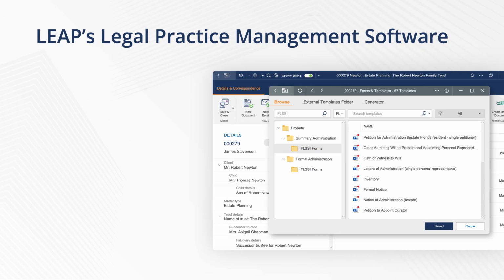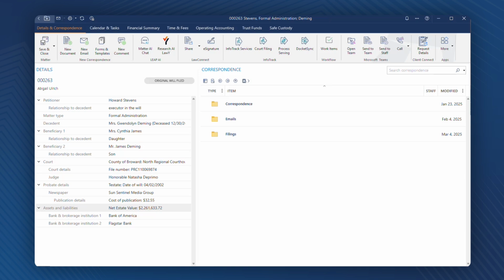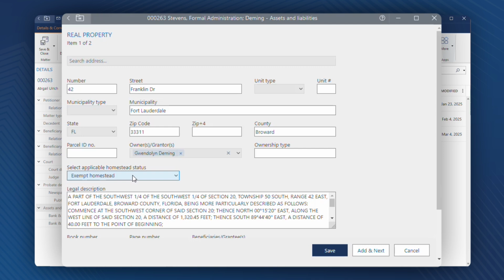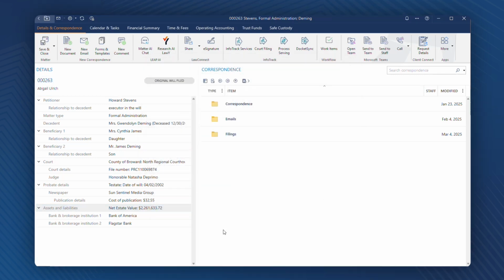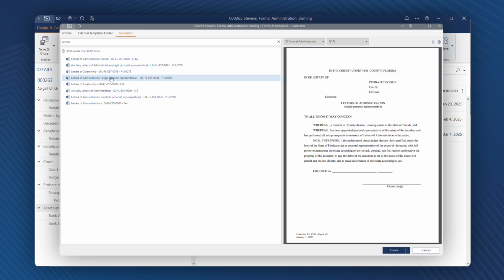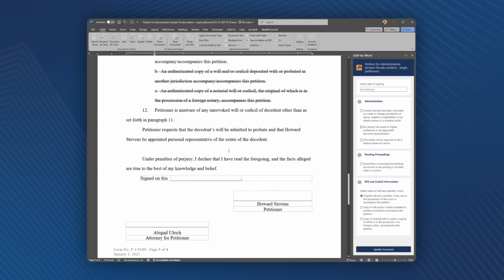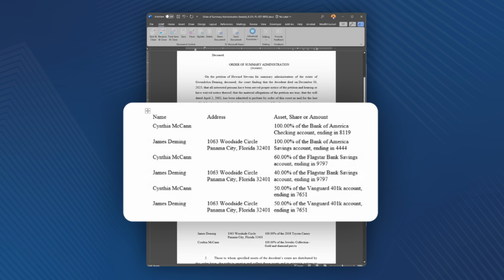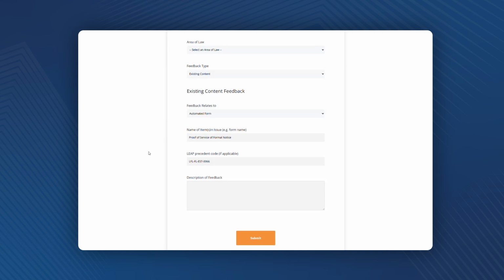LEAP Webinar: Maximizing Productivity Using Automated FLSSI Probate Forms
Learn how automated FLSSI probate forms—available to licensed Florida attorneys—can simplify your document workflow, enhance organization, and improve accuracy. You’ll see how case details stored within LEAP can seamlessly auto-populate FLSSI forms with data in seconds, reducing tedious manual re-entry and helping to ensure compliance. You'll also explore LEAP's powerful automation features for inventories, notices, and other probate documents, helping your practice become more efficient and productive.